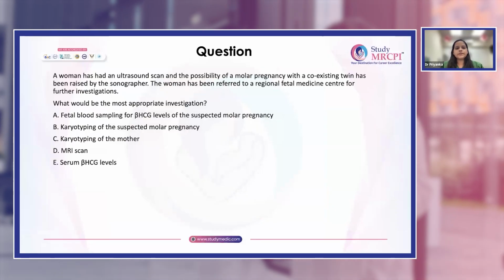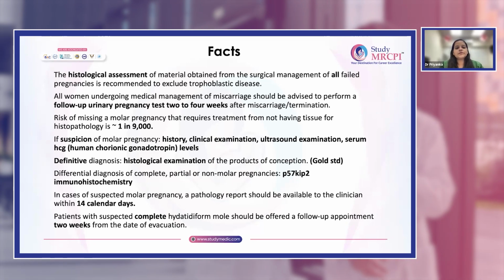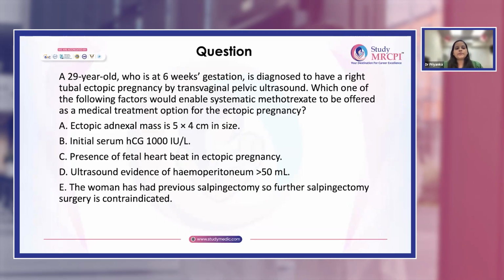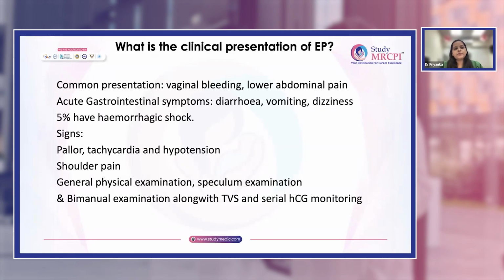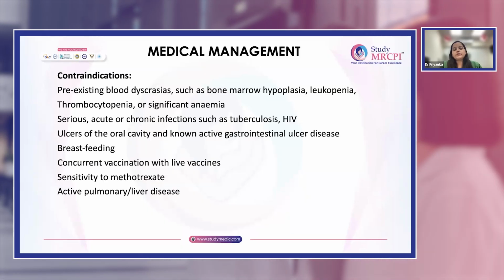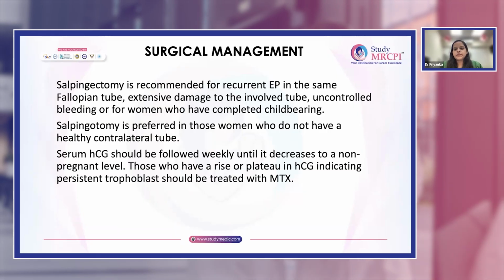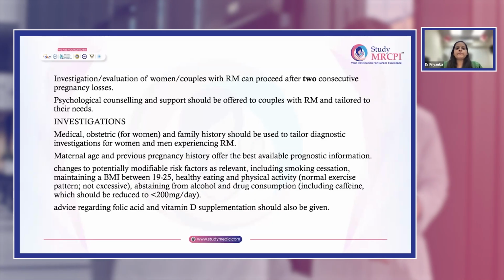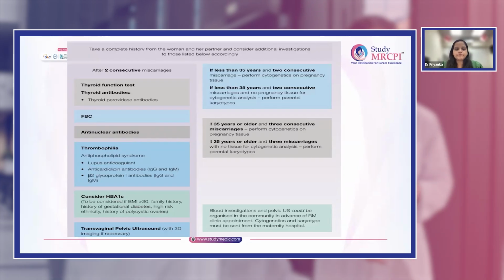Early Pregnancy|MRCPI OBG 2 Written | Dr. Priyanka S Chaudhari | StudyMEDIC | AAA Series S 3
Welcome to the premiere of AAA Season 3! We are kicking off this highly anticipated series with a deep dive into the MRCPI OBG 2 Written exam preparation.  Explore the "Analyse, Act, Achieve" framework to help you navigate your syllabus with clarity and reach your goals for the March 2026 exam.

In this first session, our expert mentor, Dr. Priyanka S Chaudhari, introduces the module: Early Pregnancy.

📖 Topics covered:
Recurrent Miscarriages
Ectopic Pregnancy
Molar Pregnancy

🚀 Start Your Journey with StudyMRCPI